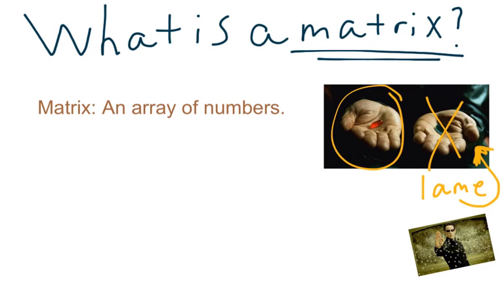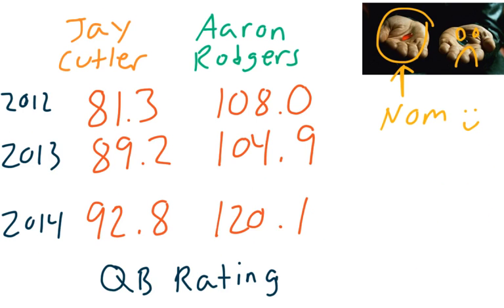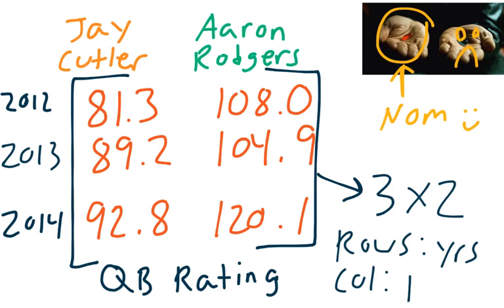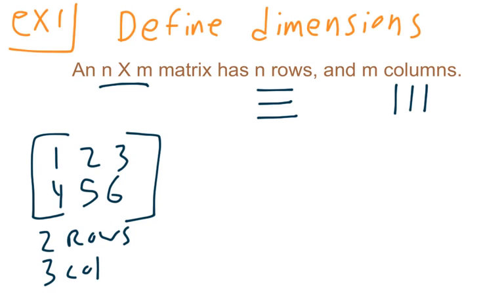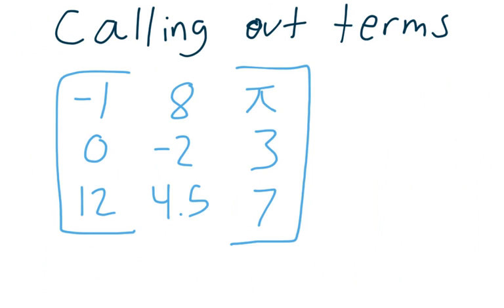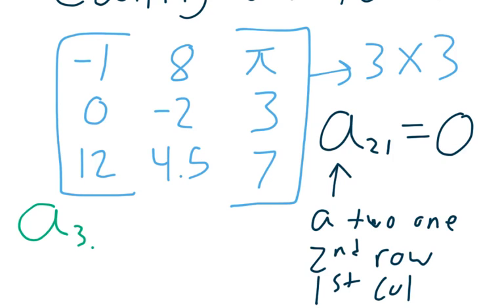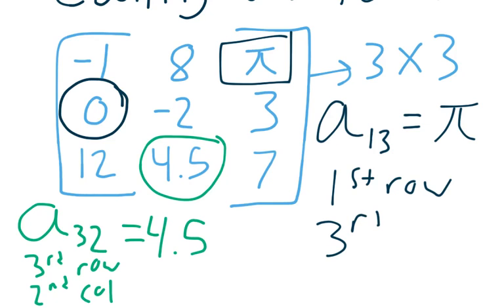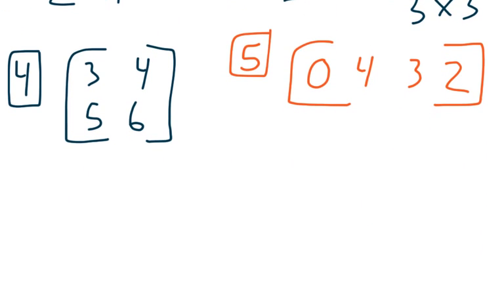Matrix 01 - What is a matrix?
How do we define the dimensions of a matrix?

How do we call out specific terms in a matrix?